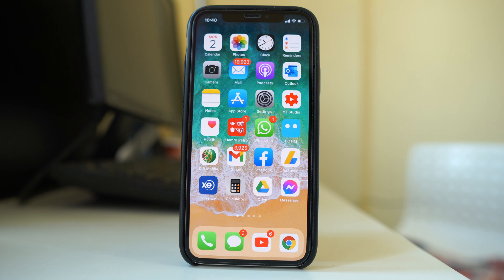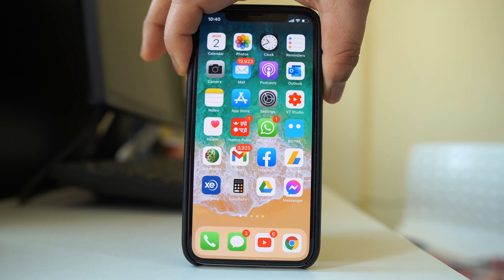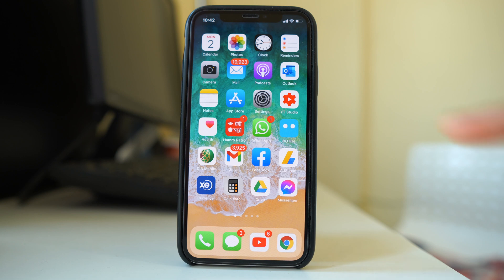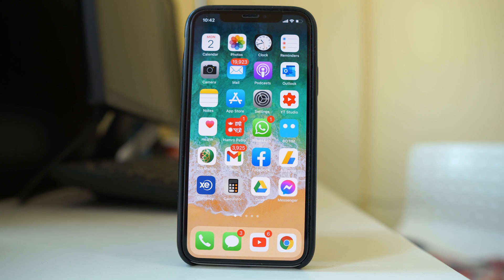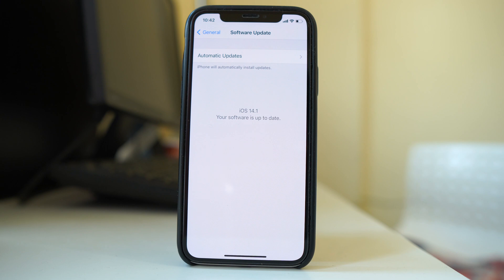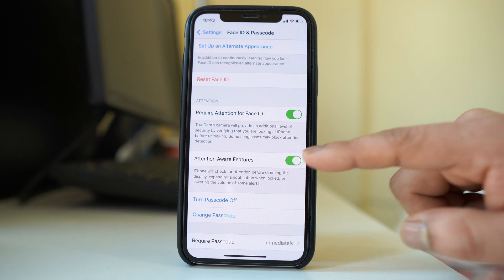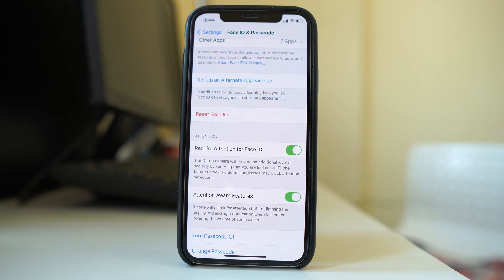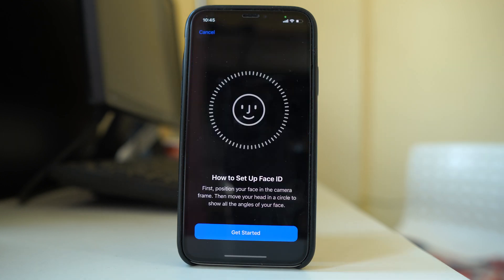Face ID not working in iPhone | Face ID not available (iPhone x, iPhone 11, iPhone xr)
In this video today we will see what to do if Face ID is not working in iPhone. We will see some of the basic things to follow. If nothing works then you might have to take your iPhone to a service center.

This video also answers some of the queries below:
Face ID not working in iPhone
How to register an alternate Face ID
Face ID not available in iPhone
iPhone x face id not working
Face ID stopped working
Face ID is disabled
Face recognition not working
iPhone xs max face id not working
Face ID not working in iPhone 11

Hello everyone and welcome to my YouTue channel and today in this video today we will see what to do if the Face ID in my iPhone is not working.

So, we will start with the basics first.

1. The first thing you can do is to restart your iPhone. Sometimes restarting the iPhone fixes many of the minor issues.
2. The next thing that you have to do is make sure that the iPhone is in portrait mode and the distance between the iPhone and Face should not be too far.
3. Also in what condition you have registered your Face ID your face should look similar. That means you should not be wearing caps, spectacles and you should not grow beard if your Face was clean when you registered your Face ID.
4. The other thing what you have to do is remove the screen protector that you have and check if your Face ID works. Sometimes the screen protector may be the reason for this one.
5. Update iOS software: Sometimes iOS software may be causing the issue that will be fixed by updating the software.
6. So, go to “Settings”.
7. Go to “General”.
8. Select “Software”.
9. The iPhone will check if there is an update. If there is an update to the latest version.

Check if the iPhone Unlock for Face ID is enabled

1. Go to “Settings”.
2. Scroll down and go to “Face ID & Passcode”.
3. Enter the passcode.
4. Now make sure that “iPhone unlock” is enabled.
5. Also disable “Require Attention for Face ID” and “Attention Aware Features” which makes you look at the iPhone carefully to use Face ID.
6. But this is not recommended as it lowers the security feature.

How to reset your iPhone

7. After doing these things you can force reset your iPone settings.
8. Go to “settings”.
9. Go to “General”.
10. Scroll down and select “Reset”.
11. Select “Reset All Settings”.
12. Enter passcode
13. After you reset your iPhone then check whether the Face ID works or not.
Hopefully this should fix the issue.
After doing all these things also it does not work then the true depth camera used to scan the face might be damaged. And this happens if you drop the camera or it gets dipped in water.

Also another little tip, you can set up an alternate Face ID if you use like helmet or goggles when you are at work.

1. For that one we will again go to “Settings”.
2. Scroll down and go to “Face ID & Passcode”.
3. Enter the passcode.
4. Tap on “Setup An alternate Appearance”.
5. And then you can setup an alternate Face id.

Hopefully this should fix the issue. Thank you.